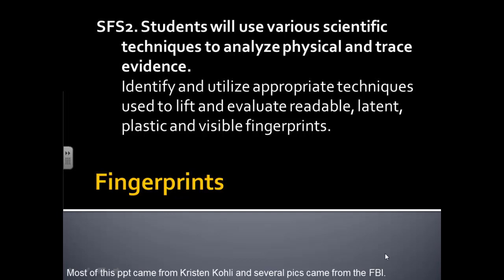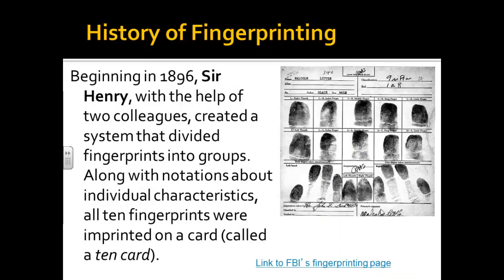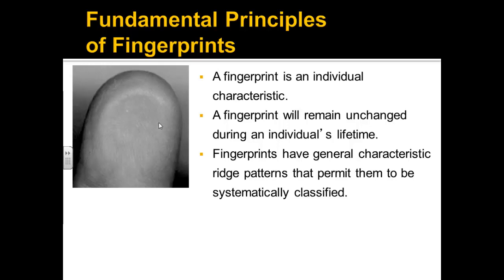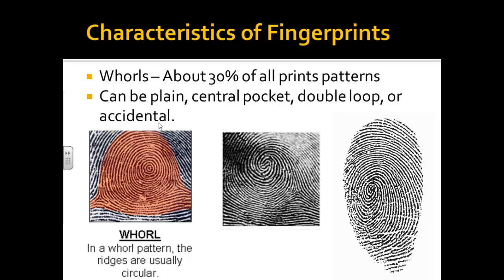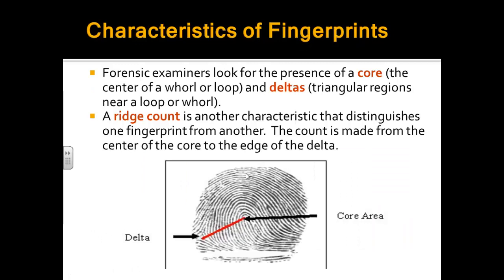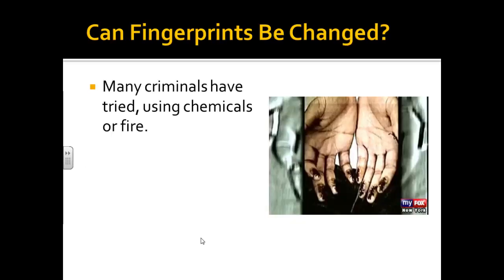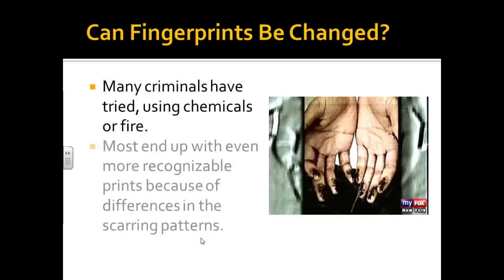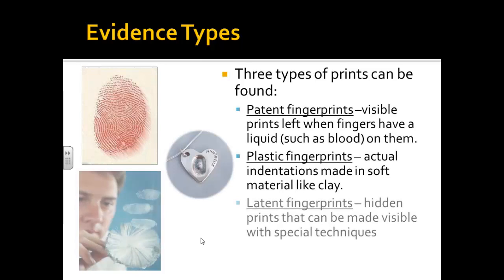Fingerprints Video part 1